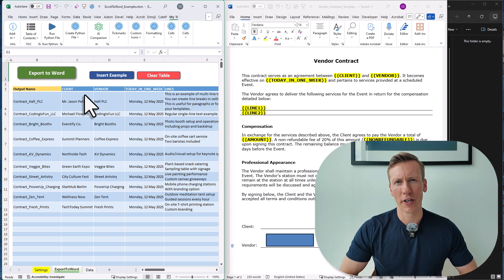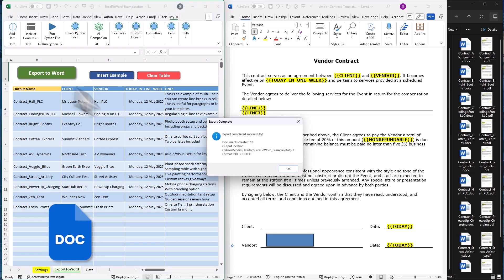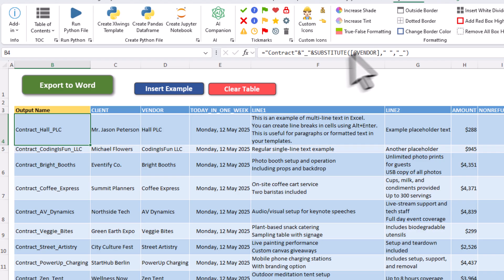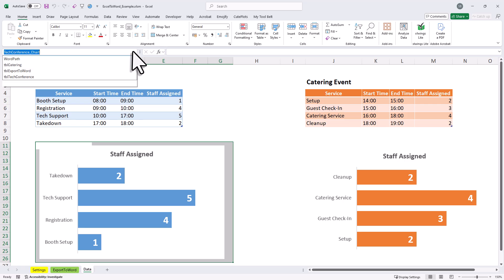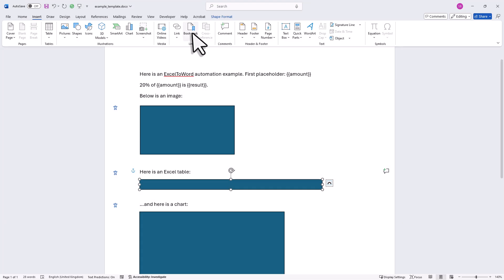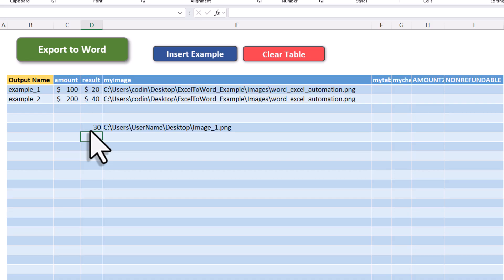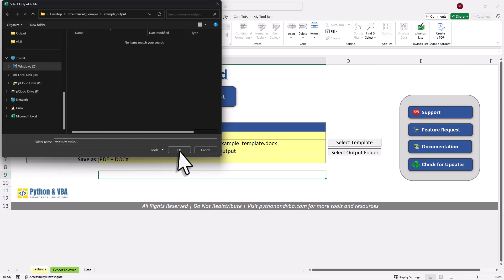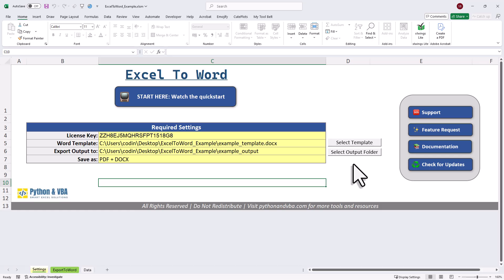How to Automatically Create Word and PDF Documents from Excel Data (No Coding Required)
𝗗𝗘𝗦𝗖𝗥𝗜𝗣𝗧𝗜𝗢𝗡
In this video, I’ll show you how to turn your Excel data into ready-to-use Word and PDF documents. Whether it’s business reports, contracts, invoices, or letters, you can create them with just a few clicks—no coding required.
If you’re tired of copy-pasting data or manually formatting documents, this tool can change that. I’ll walk you through setting up a template, adding placeholders, and generating polished documents straight from Excel. It’s quick, simple, and saves you tons of time.

⭐ 𝗧𝗜𝗠𝗘𝗦𝗧𝗔𝗠𝗣𝗦:
00:00 – Intro
00:34 – Document generation demo
04:03 – How to fill the Excel table
06:30 – Build a template from scratch
13:40 – Explore additional buttons
14:20 – Unlock pro features
15:10 – Outro